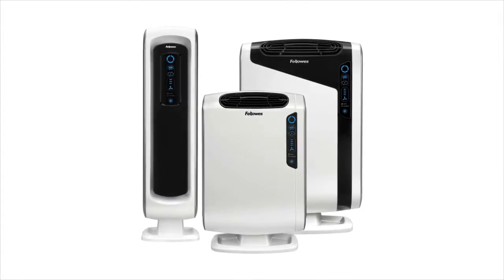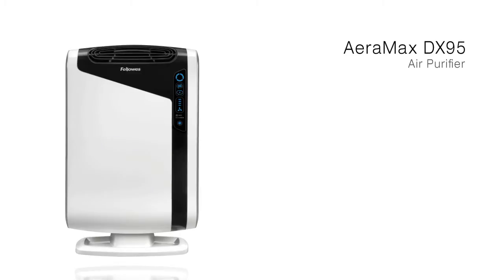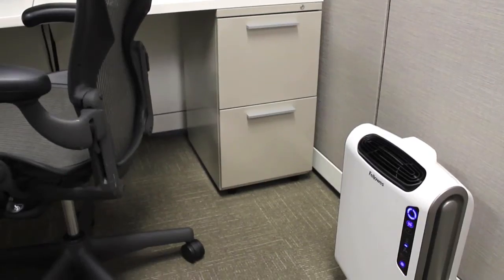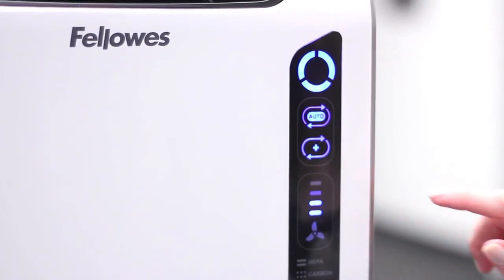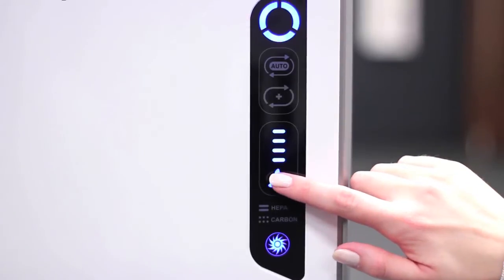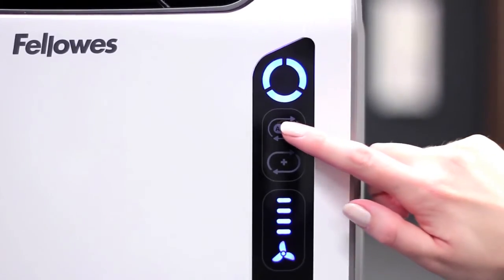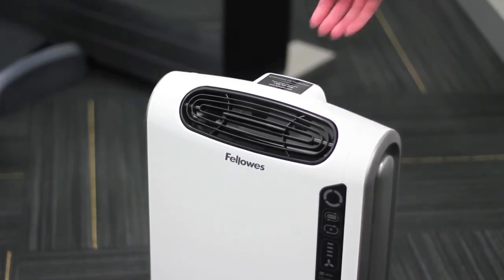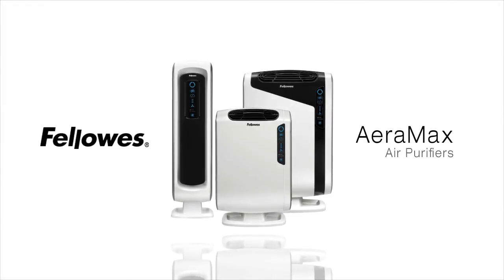How do the Fellowes AeraMax DX Air Purifiers Work?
The Fellowes AeraMax Air Purifiers are perfect for use in all your living areas and provide maximum protection for the air you, your family and friends breathe.  With its 4-stage purification system the DX range of air purifiers captures 99.97% of airborne particles as small as 0.3 microns.